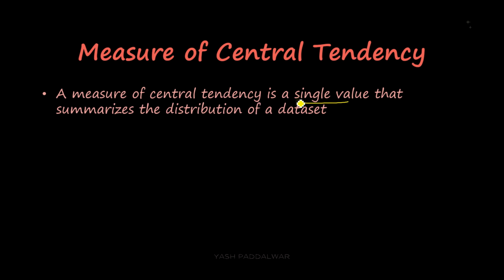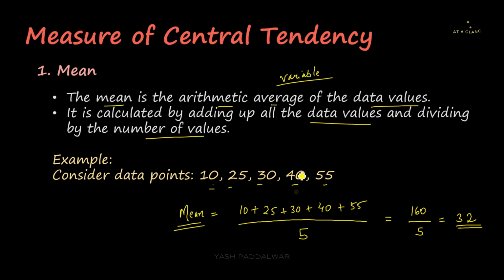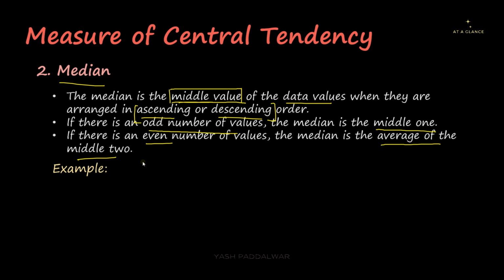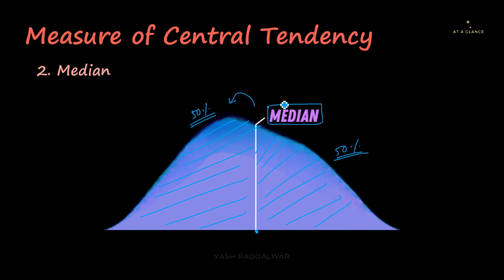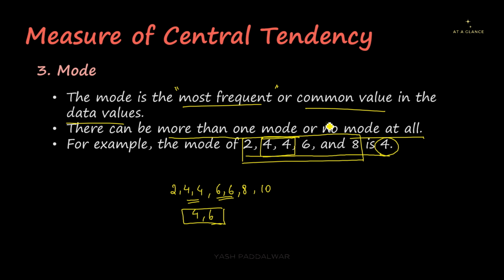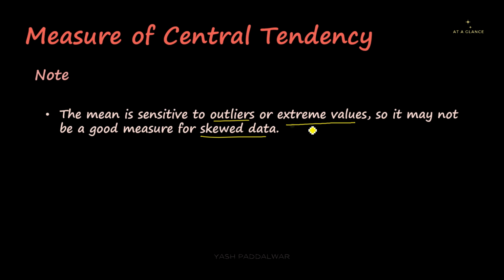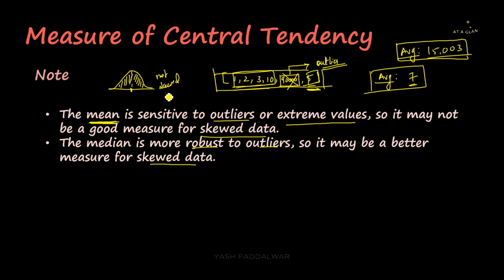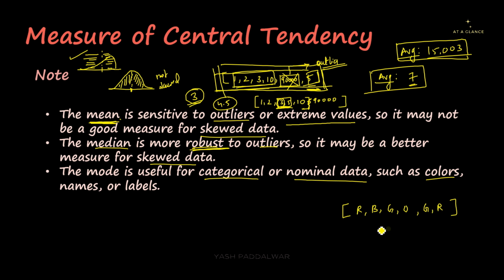Measure of Central Tendency - Mean, Median & Mode | Applied Data Science Playlist | At A Glance!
📏 Delve into the core of data analysis with our comprehensive tutorial on Measures of Central Tendency in Applied Data Science! 📊 Explore the nuances of Mean, Median, and Mode, and uncover their real-life use cases and applications in dealing with distributions. 💡 We break down important points on when to use Mean, Median, or Mode based on the nature of your data, providing practical examples for a deeper understanding. 🚀 Elevate your data analysis skills and gain insights into making informed decisions with these fundamental statistical measures!